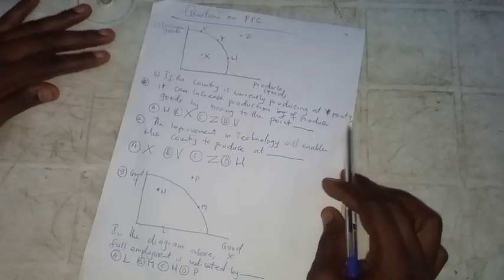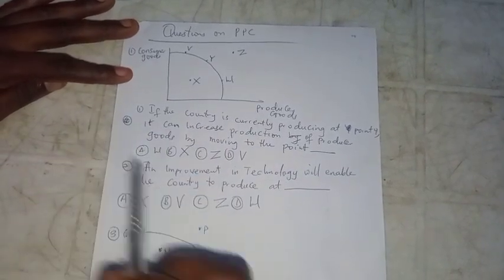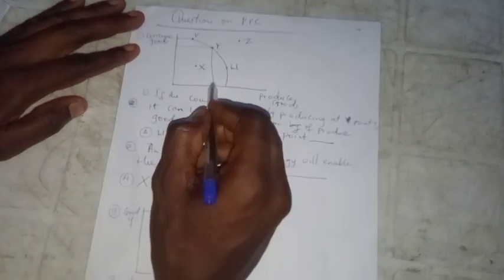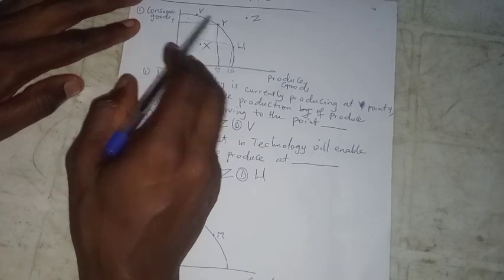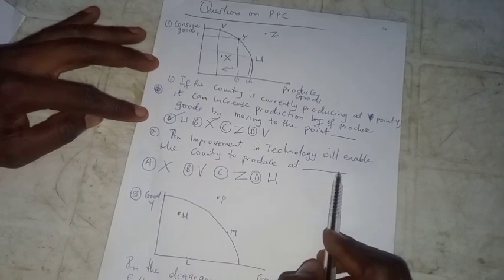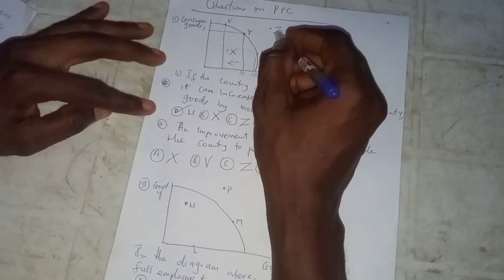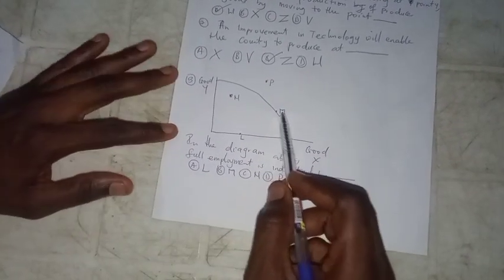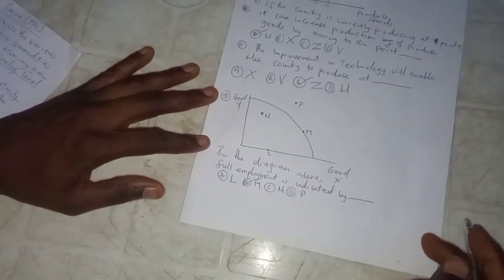Treating questions on Production Possibility Curve (PPC)